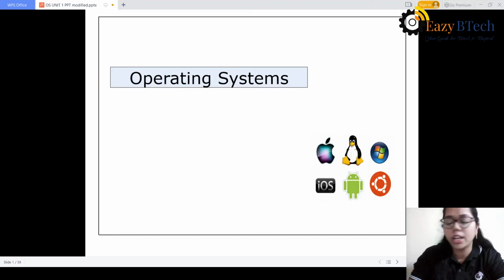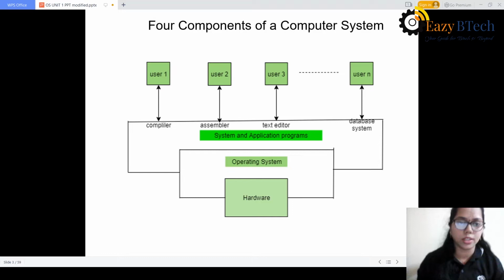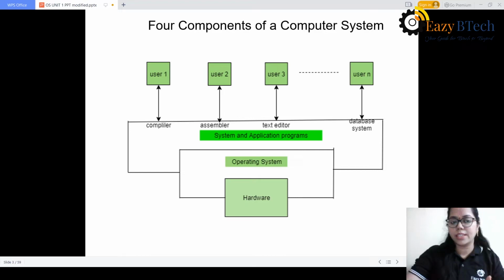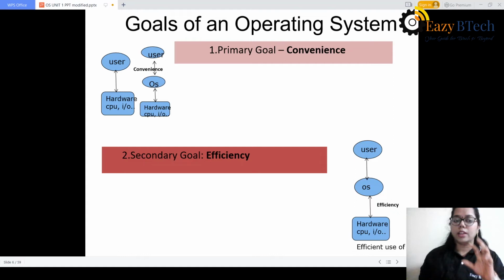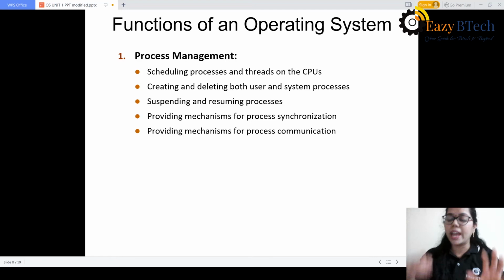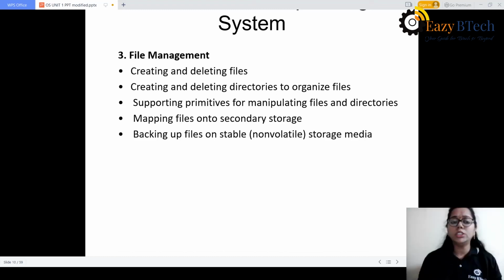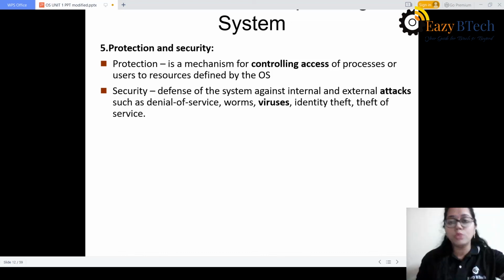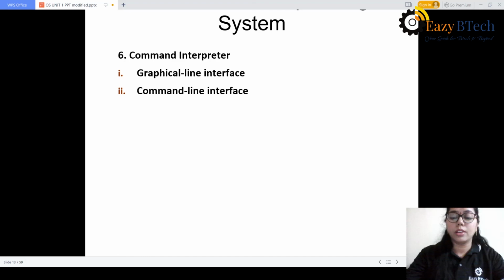Operating System || Components of Computer system&Goals.Introduction,Components & Goals || Lecture 1